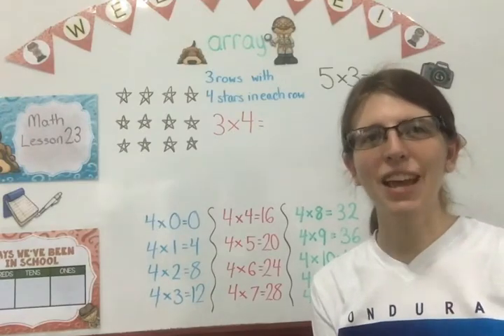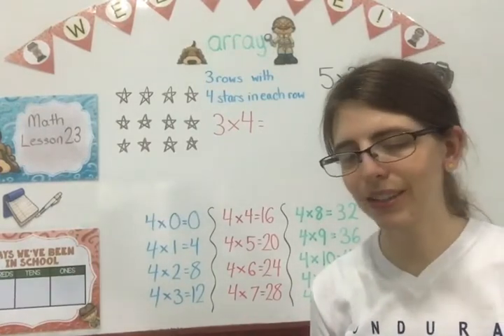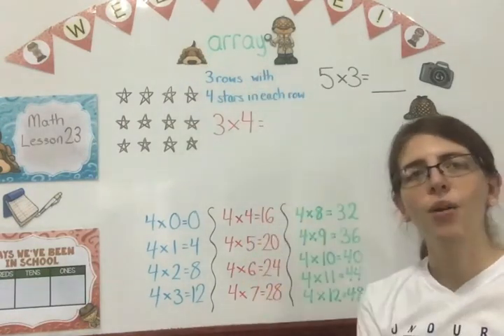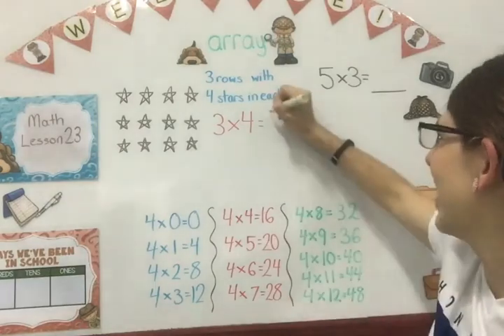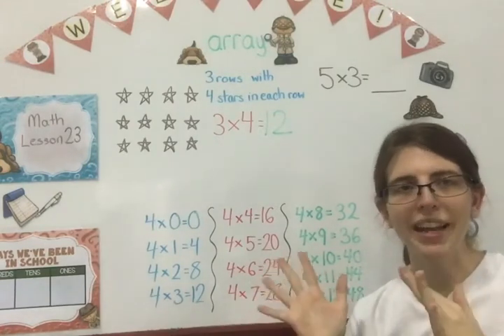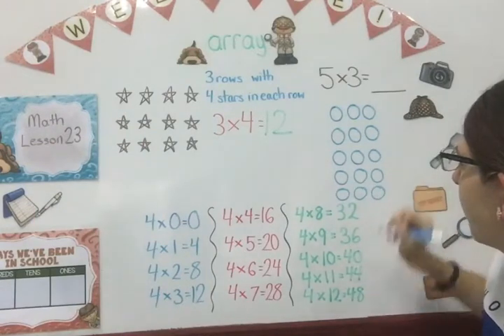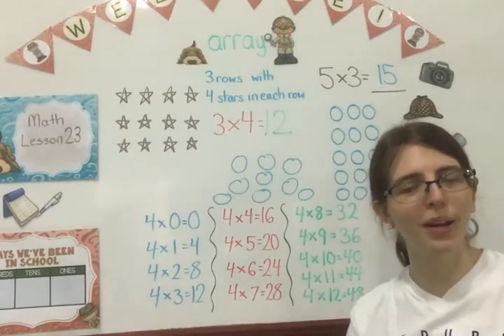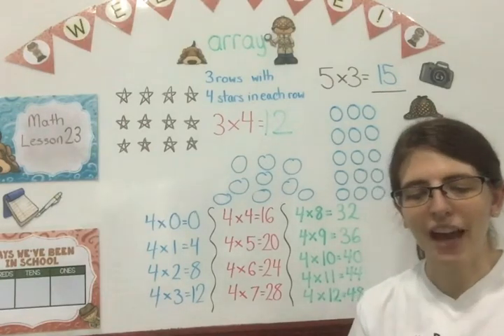Math Lesson 23